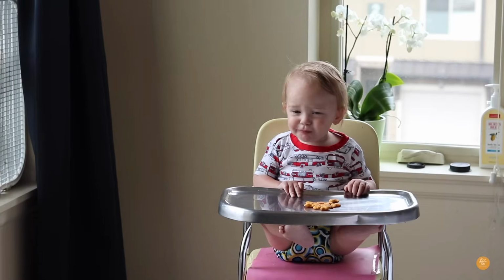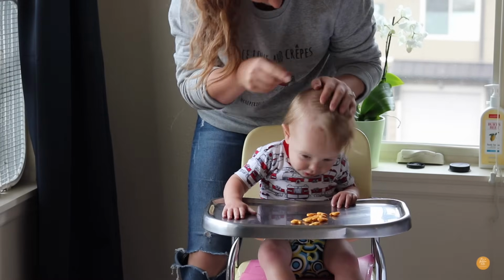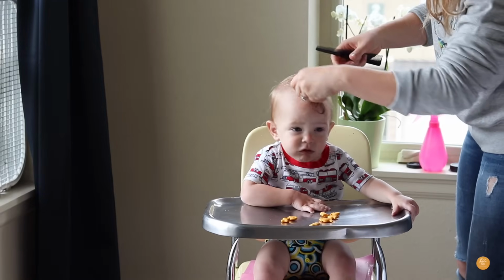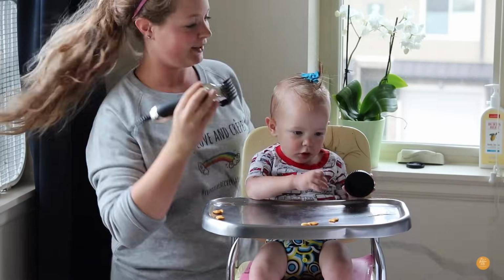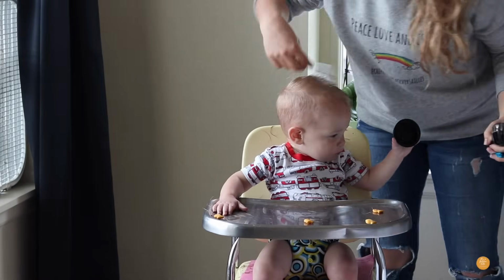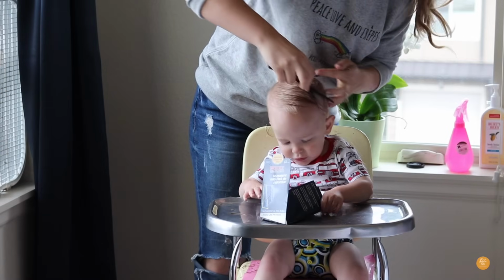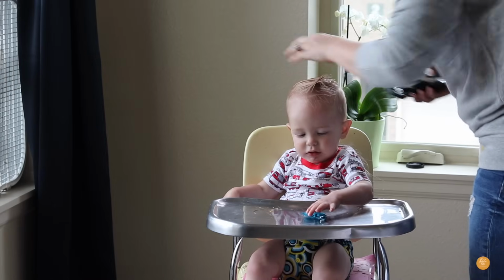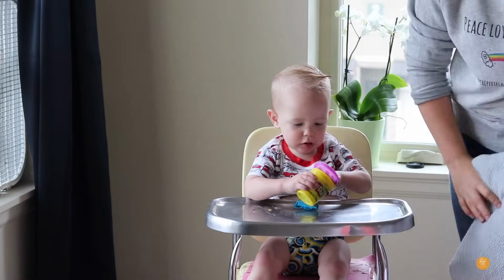HOW TO CUT TODDLER BOYS HAIR || DIY || CUTE BOYS HAIRCUT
Hi all! Today is all about cutting baby boy's/toddlers hair!
In this video you will find a step by step process to giving your toddler boy a simple yet cute haircut.

I would love to have you join my YouTube fam!

Much love! ♥️

*I own all of the footage and content of my videos, please do not reproduce without my permission.